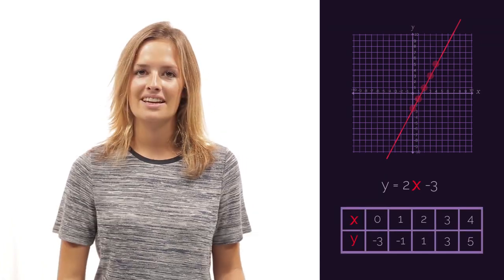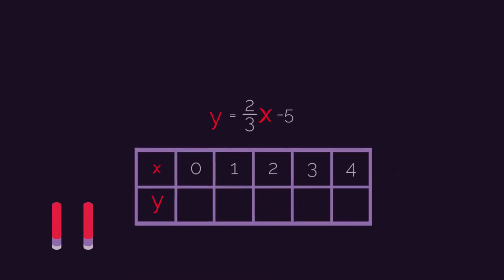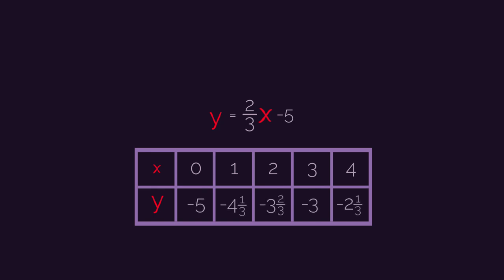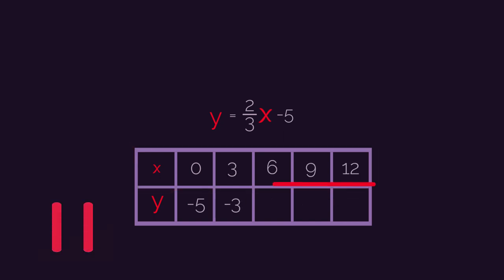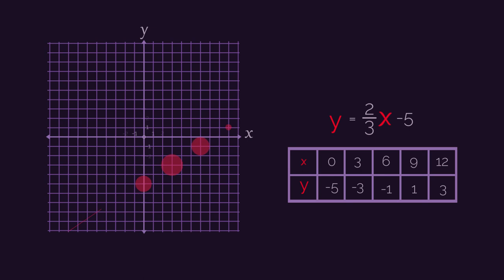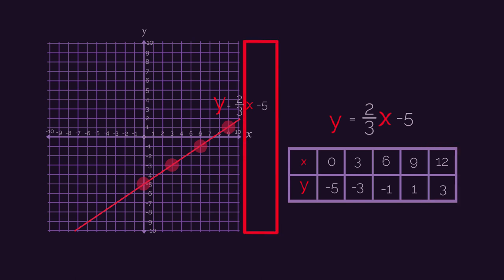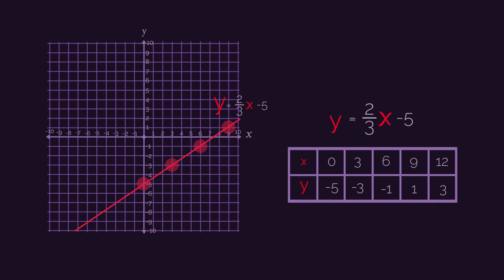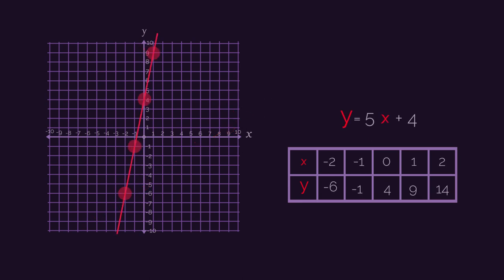Plot Straight Line Graphs - Part 2 | Maths | FuseSchool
In this video we look at more examples of plotting straight lines onto graphs. This time the equations are a little trickier - such as having fractions for the gradients. When completing the table of values, if the equation has fractions in we won't always end up with whole numbers. To be accurate, we should only plot coordinates that have whole numbers. We therefore need to try and substitute in different values of x to ensure that all of the coordinates we are plotting are whole numbers.